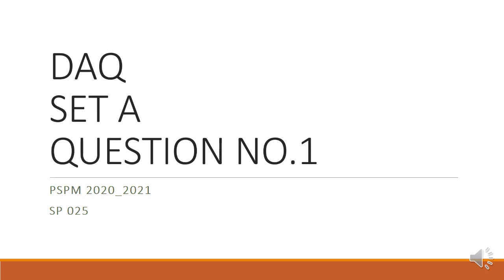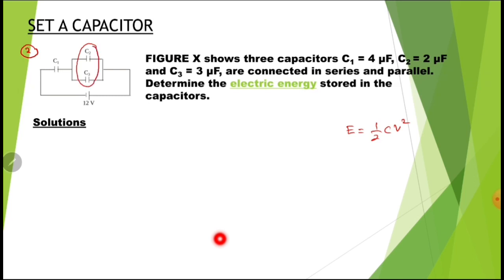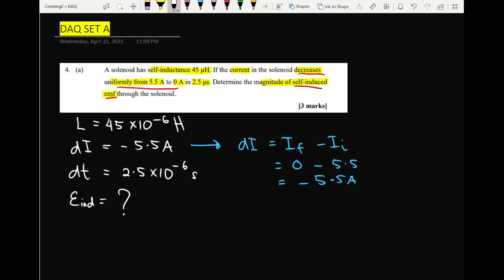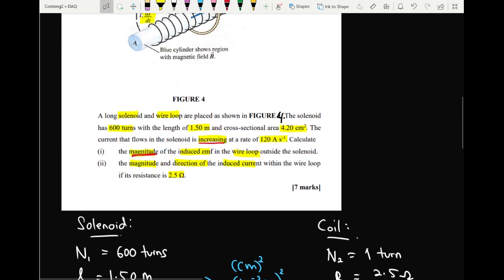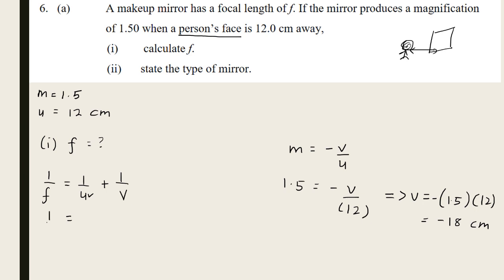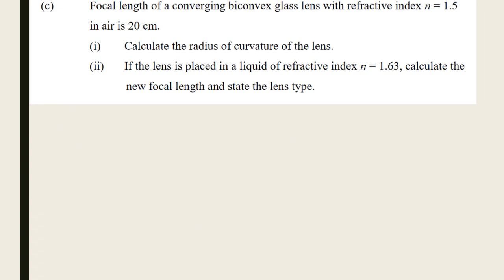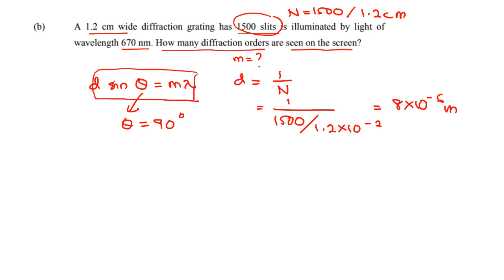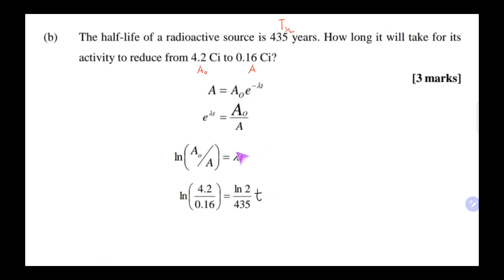DAQ SET A SEM 2 2020 2021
Find out the solution for DAQ SET A QUESTION over here;

00:17 Q1 Electrostatics
11:30 Q2 Capacitors & Dielectrics
15:11 Q3 Electric Current & Direct Current Circuits
21:05 Q4 Electromagnetic Induction
36:52 Q5 Alternating Current
45:07 Q6 Geometrical Optics
1:01:12 Q7 Physical Optics
1:11:18 Q8 Quantization of Light
1:16:20 Q9 Wave Properties of Particle
1:17:53 Q10 Nuclear & Particle Physics

All the best for your PSPM II